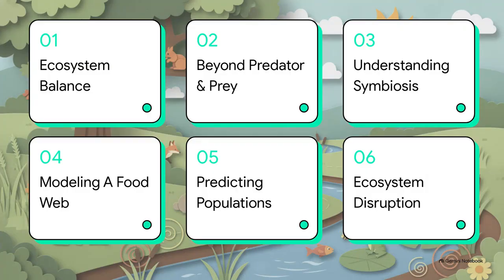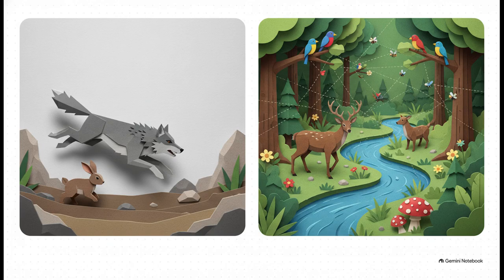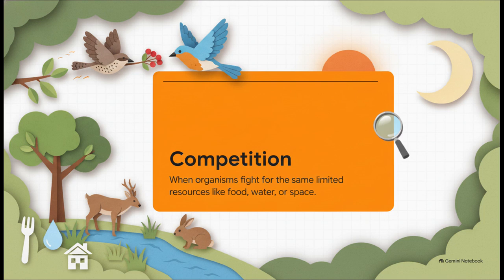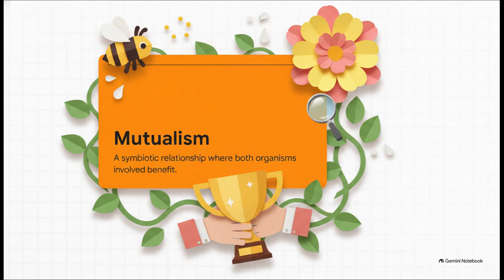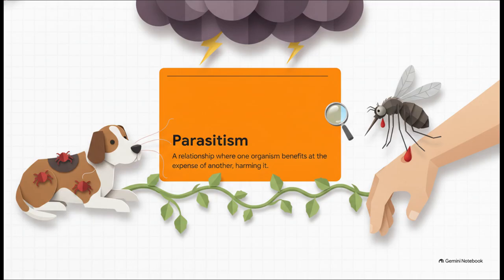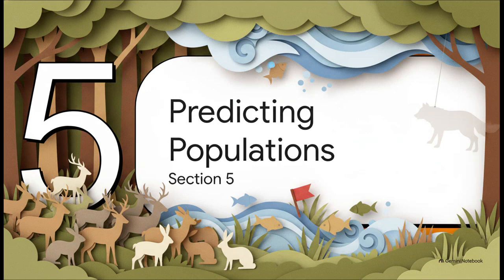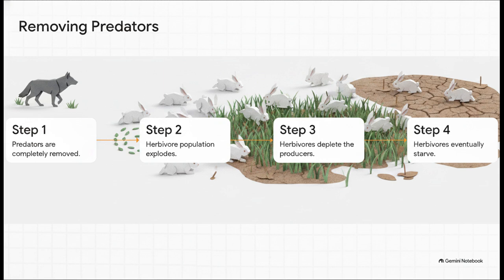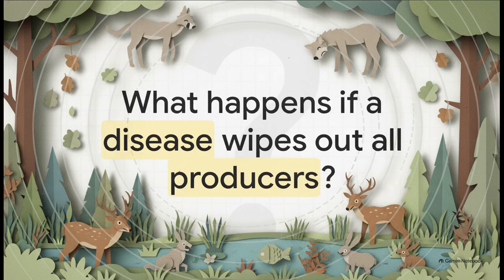Grade 7 Life Science: Symbiosis and Food Webs Evidence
Learn how organisms interact beyond predator and prey: symbiosis, food web models, and predicting population changes.
A Grade 7 Life Science lesson (Unit 3 Lesson 5) for students.

Chapters:
0:00 Intro
0:56 The delicate ecosystem balance
1:34 Beyond predator and prey
3:06 Understanding symbiosis
4:46 Modeling a food web
5:26 Predicting population changes
6:46 The ecosystem disruption challenge

Grade 7 Life Science U03 L05 — Interactions of Life: Evidence Discussion

This Solbee Explainer supports the Saint Paul American School Grade 7 Life Science curriculum and the exact course or lesson identified above.